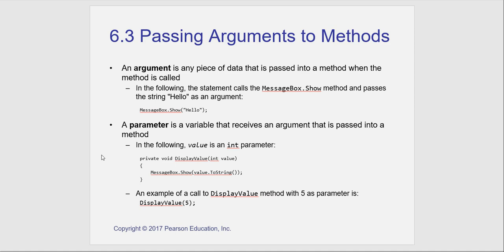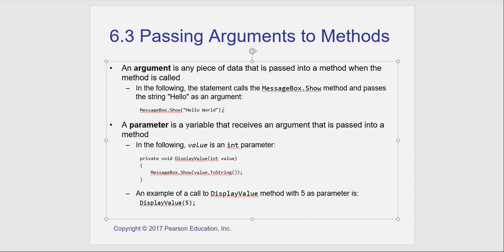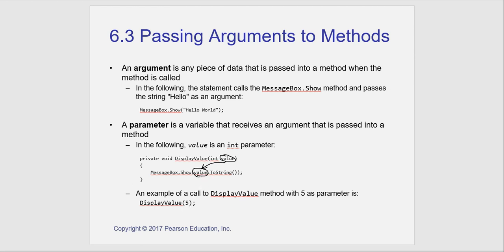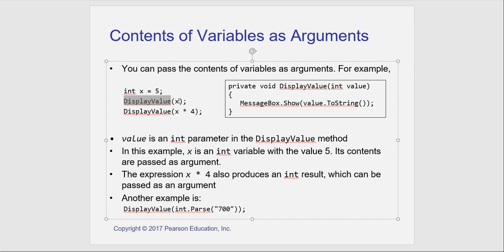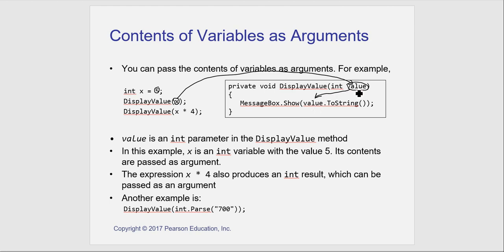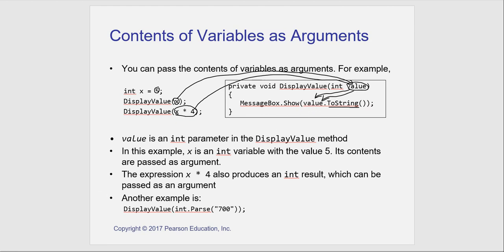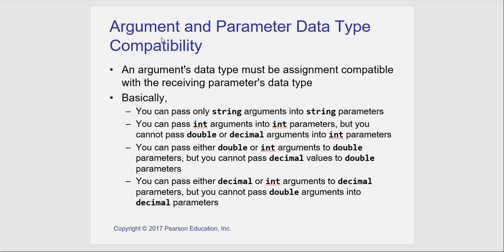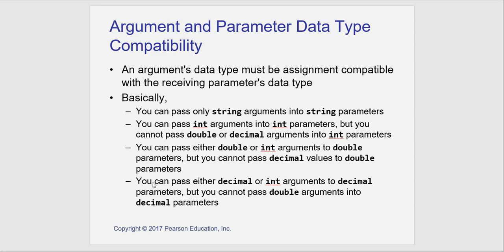C# Chapter 6 Modurizing Your Code with Methods Part 4 Passing Arguments and Parameters swf